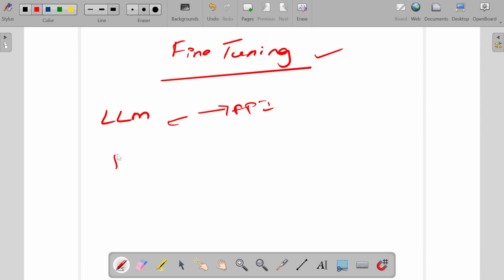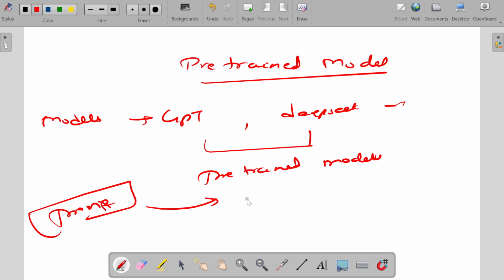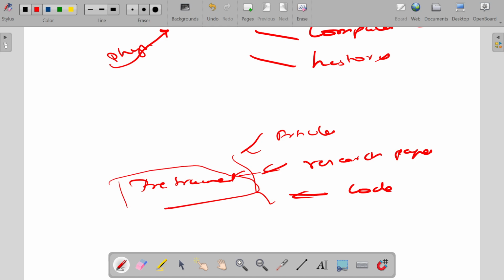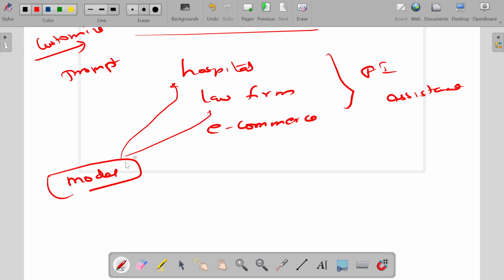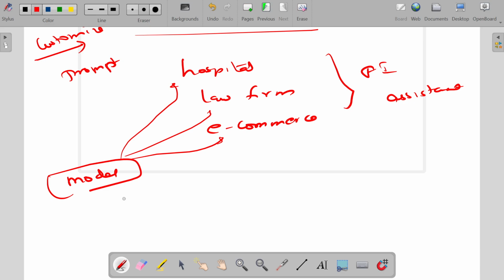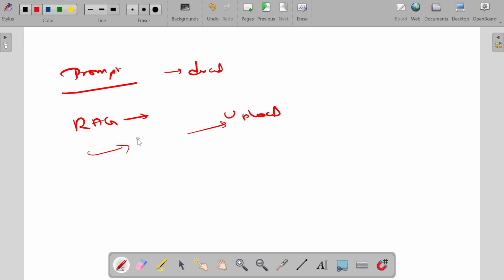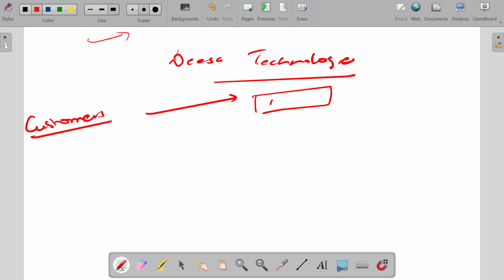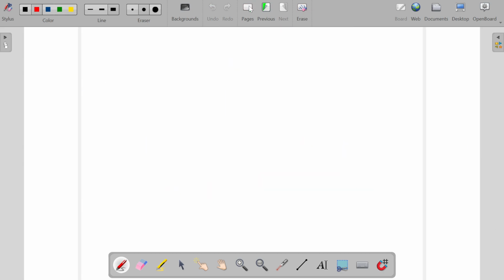Why LLM Fine-Tuning Matters | Why Prompt Engineering Isn't Enough